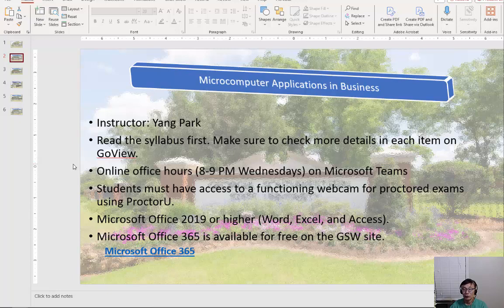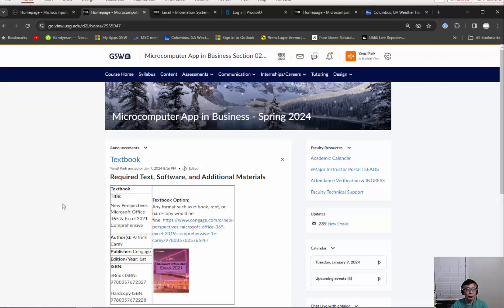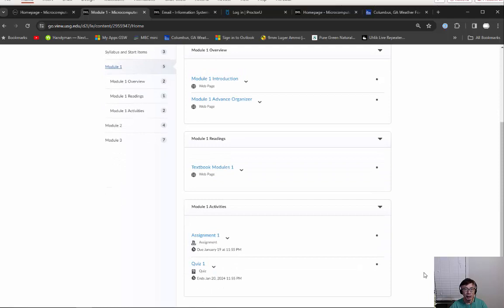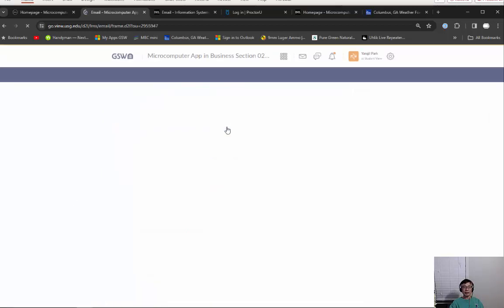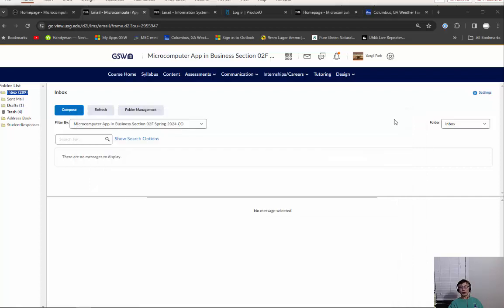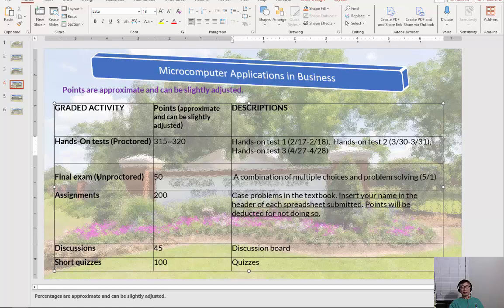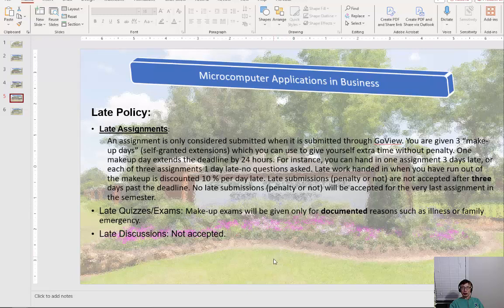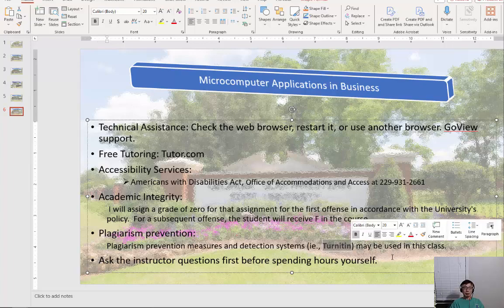Introduction to Microcomputer Applications in Business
BUSA2010 Spring2024